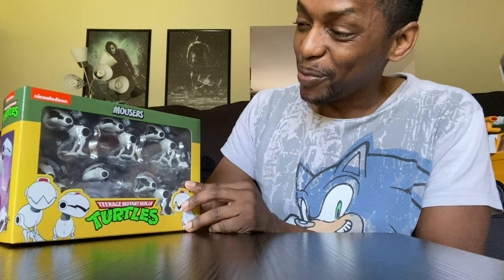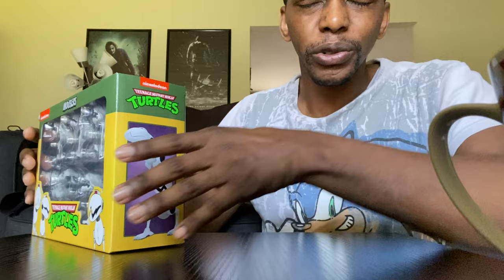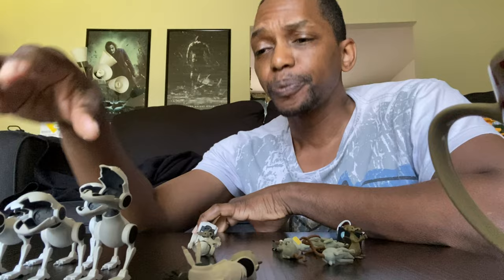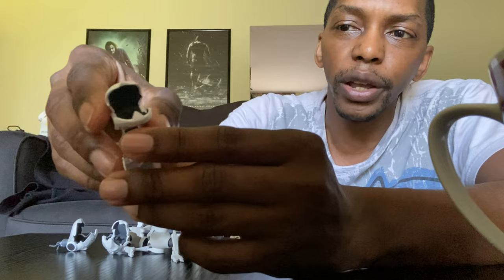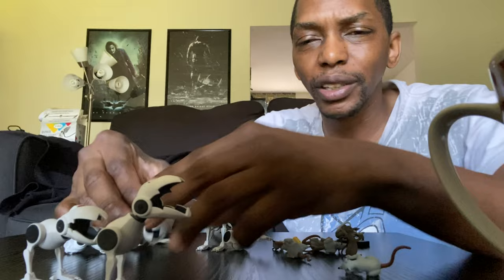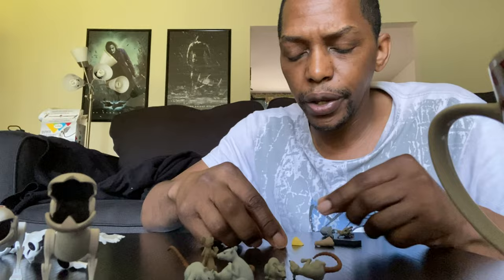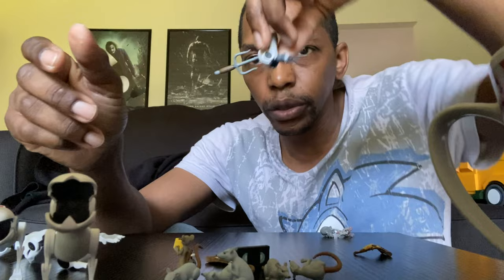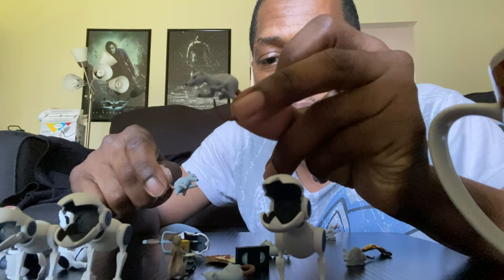NECA TMNT MOUSERS Review!!